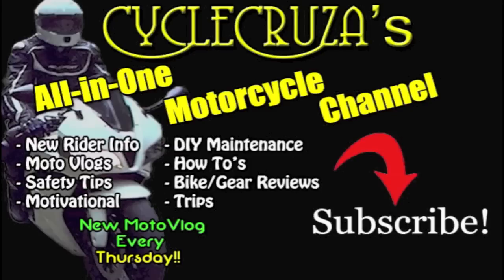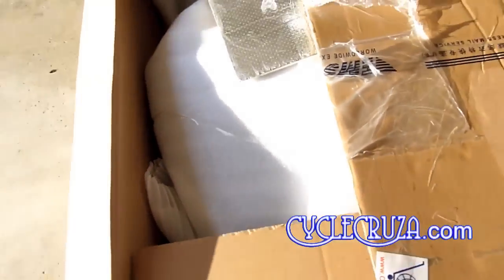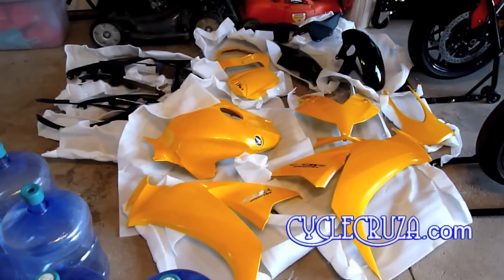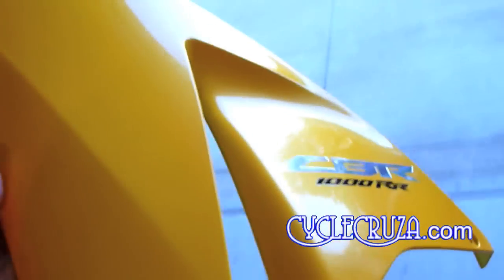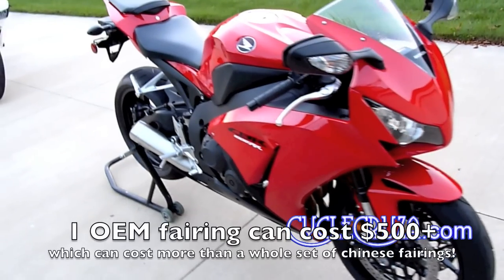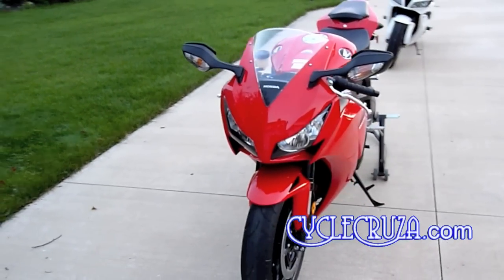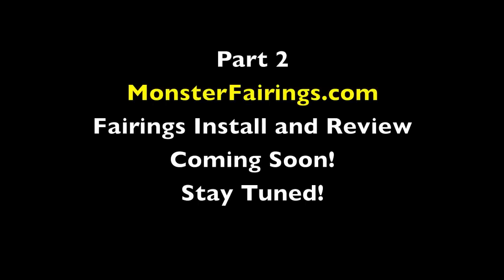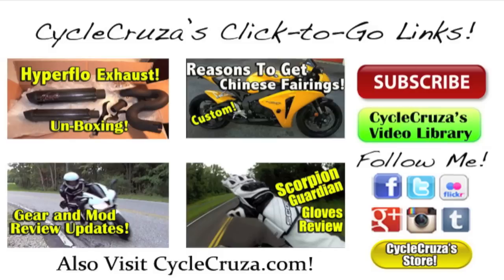Part 1 - Monster Fairings UnBoxing - 2012 Honda CBR1000rr Aftermarket Fairings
CycleCruza un-boxes his brand new custom painted aftermarket fairings from monsterfairings.com! Also, he explains why he is putting aftermarket fairings on his recently new bought 2012 honda cbr1000rr.